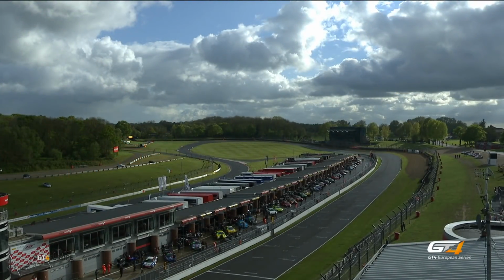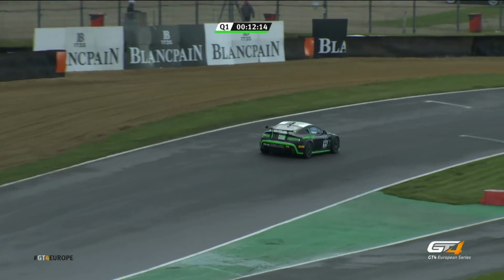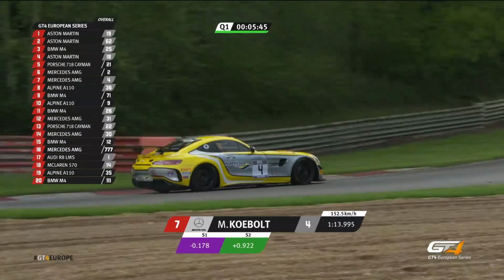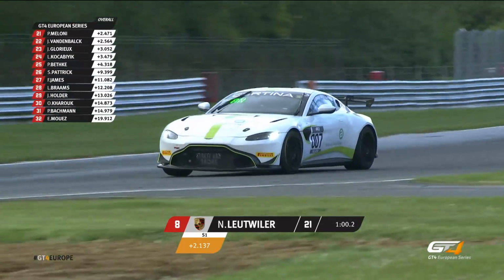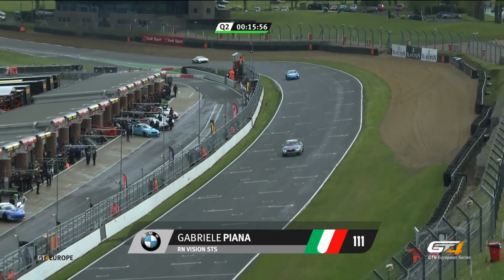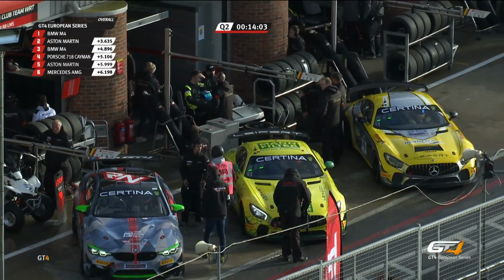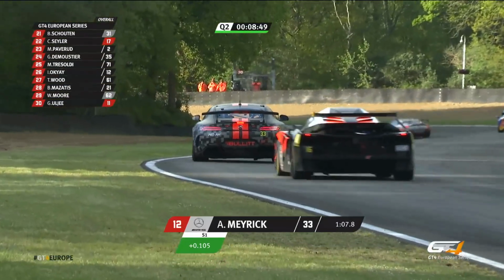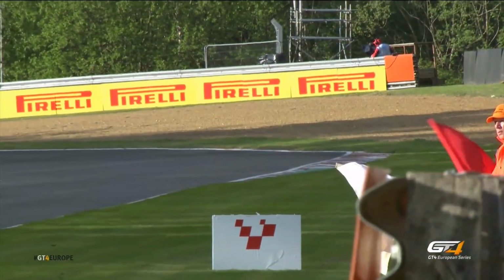QUALIFYING - BRANDS HATCH - GT4 EUROPEAN SERIES 2019 - ENGLISH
The 2019 season will see SRO Motorsports Group unite the sprint-format championships formerly known as the Blancpain GT Series Sprint Cup, Blancpain GT Series Asia and Pirelli World Challenge GT to form a new global initiative: the Blancpain GT World Challenge.

This exciting international endeavour will present GT3 manufacturers, partners and teams with the chance to compete in worldwide customer racing and measure the success of their achievements on a truly global scale.

Each series will retain its present status as an individual championship and will be known as Blancpain GT World Challenge Europe, Blancpain GT World Challenge Asia and Blancpain GT World Challenge America.

Drawing inspiration from the concept successfully pioneered in the Intercontinental GT Challenge, where manufacturers compete through local teams, each GT3 manufacturer will be able to establish a line-up of 12 drivers who will score points for their brand in the overall Blancpain GT World Challenge.

They will be split across the three continental sprint series, with four competing in the GT World Challenge Europe, four in the GT World Challenge America and four in the GT World Challenge Asia.

To fully integrate all classes of driver, each group must include a star (classified as Platinum); a good professional (classified Gold); an up-and-coming driver or a very experienced non-professional (classified Silver); and a Gentleman driver or former star (classified Bronze).

With major manufacturers striving to demonstrate their excellence in the competitive arena of international customer racing, the new Blancpain GT World Challenge will take on-track competition to a new level in 2019 and beyond.